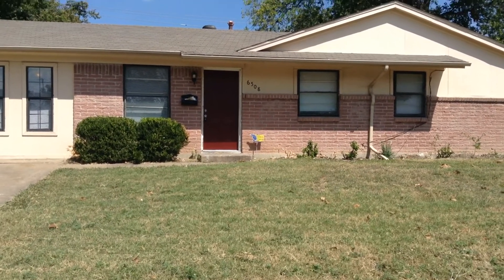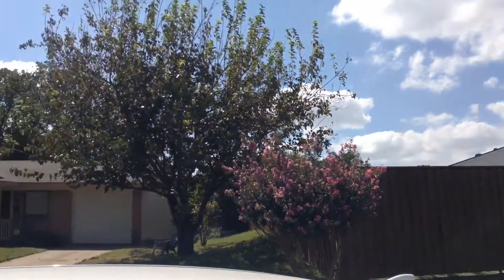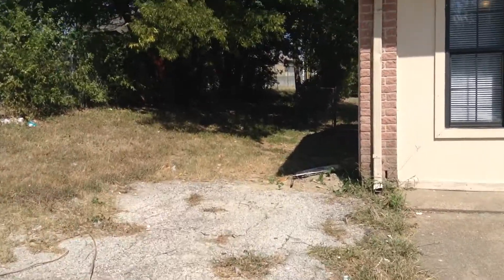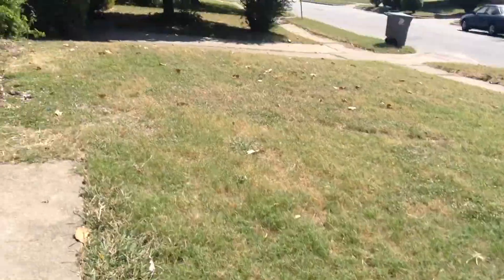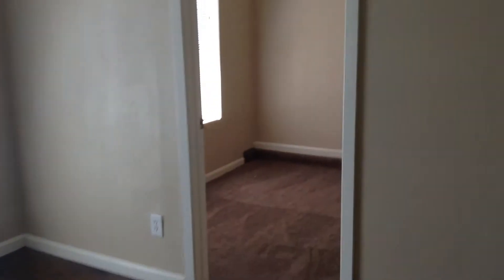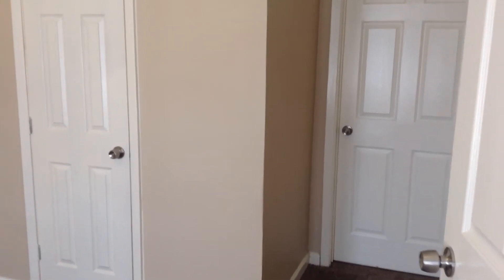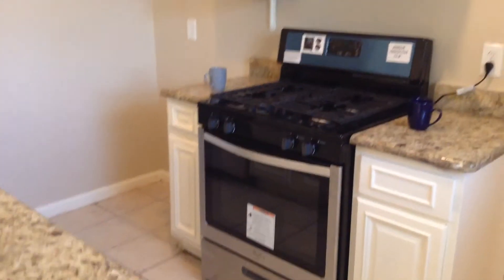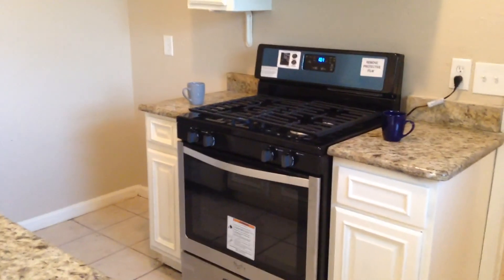DALLAS RENTALS by DALLAS PROPERTY MANAGEMENT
Great 4 bedroom, 2 bathroom home with updates including hardwood flooring and more. Nice spacious lot in front and back. Conveniently located with easy access to I-20 and Bonnie View Rd.